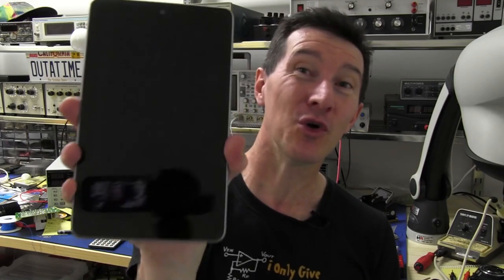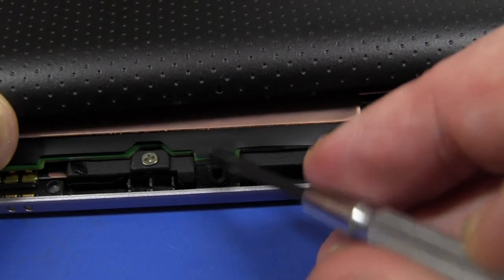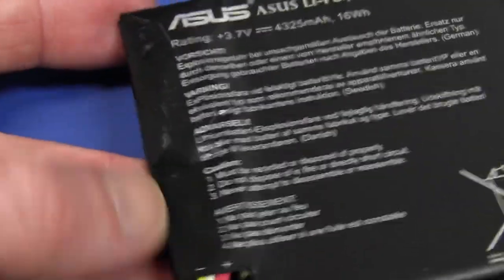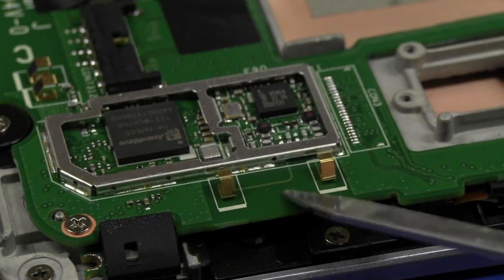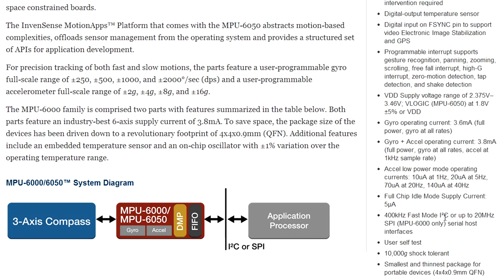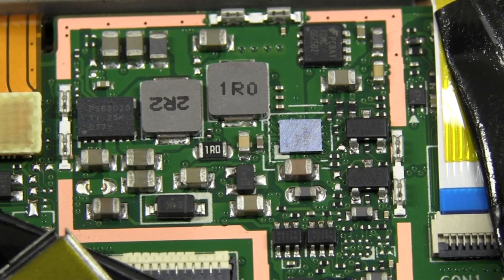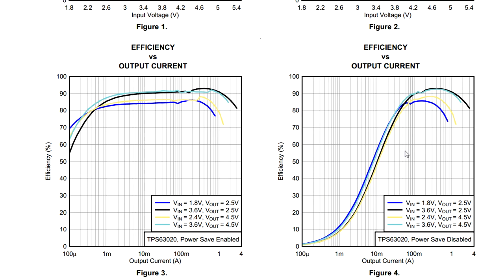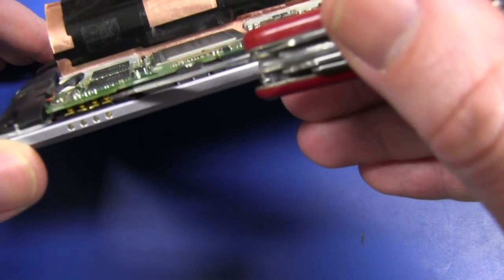EEVblog #321 - Google Nexus 7 Tablet Teardown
Teardown Tuesday.
What's inside Google's new 7" Nexus 7 Tablet? Dave's does a teardown to find out.